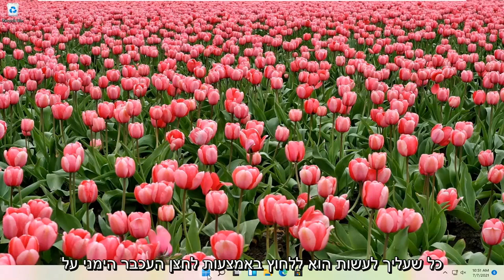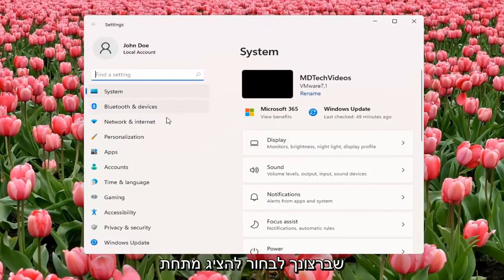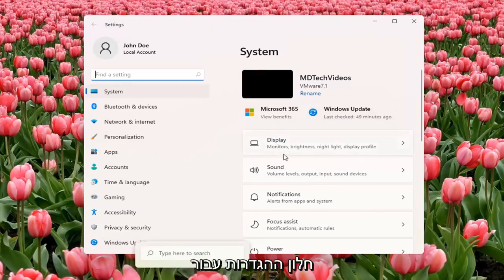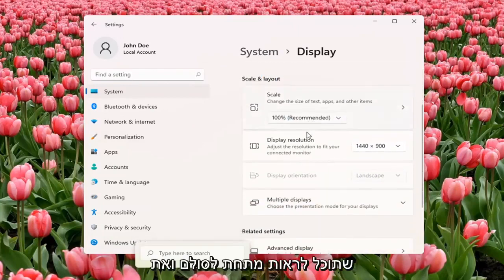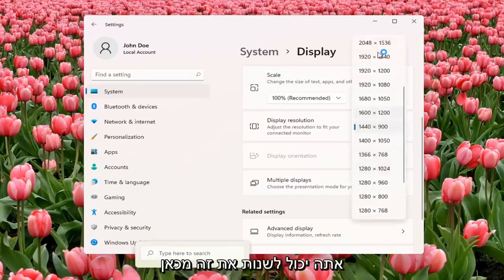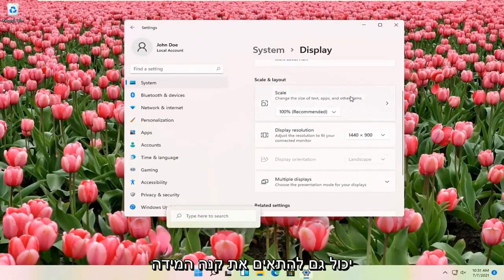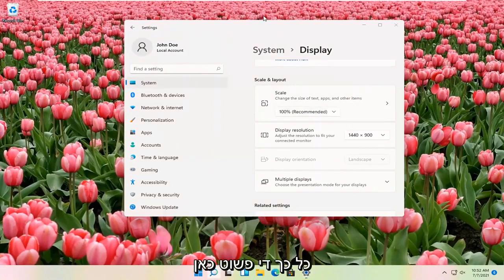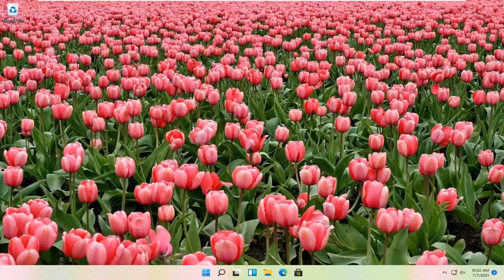שנה רזולוציית תצוגה Windows 11 [מדריך]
אם אתה צריך לשנות את הגדרת רזולוציית התצוגה במחשב Windows 11 שלך, זה לא קשה ברגע שאתה יודע איך. בין אם אתה רוצה לנסות רזולוציה חדה יותר במחשב נייד המוגדר כברירת מחדל לאופציה נמוכה יותר או שאתה צריך לשנות אותו בחזרה לגודל המומלץ מאופציה פחות מכוכבית, יש לנו את הגב.

רזולוציית הצג היא לרוב אוטומטית ומתאימה את עצמה למסך, אך היא יכולה כברירת מחדל לתצוגה הלא נכונה. תרחיש נפוץ נוסף כולל שינוי בטעות ברזולוציה תוך כדי עבודה על ההגדרות. בעת התאמת הגדרות התצוגה, ניתן לשנות את רזולוציית הצג לנקודה שבה המסך כבוי ואינך יכול לראות מה אתה עושה. במקרים אלה, תוכל להשתמש במצבי שחזור מובנים של Windows כדי להפעיל את המערכת בהגדרות ברירת המחדל.

המסך של מחשב Windows 11 שלך נראה מעט מפוקפק? האם חיברת צג חדש שאינו פועל כמתוכנן? ייתכן שיהיה עליך להתאים את רזולוציית המסך שלך. הנה איך.

כדי להתחיל, לחץ על כפתור "Windows" הממוקם בפינה השמאלית התחתונה של שולחן העבודה שלך. אם שורת המשימות הועברה, הכפתור עשוי להימצא באחד הקצוות האחרים של המסך.